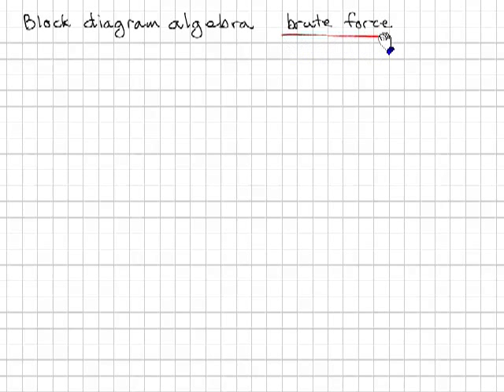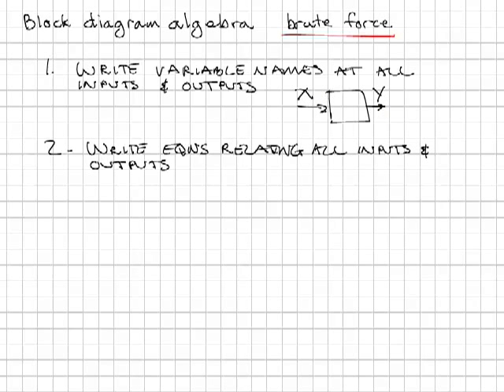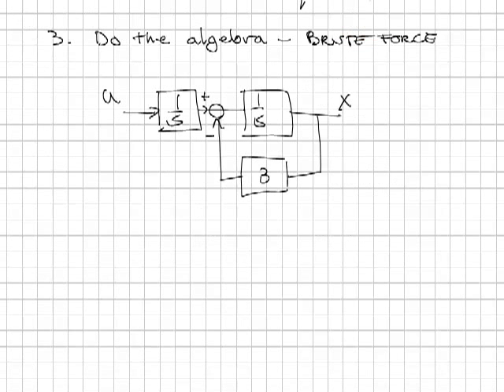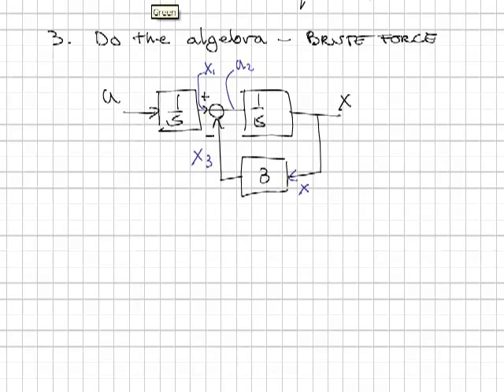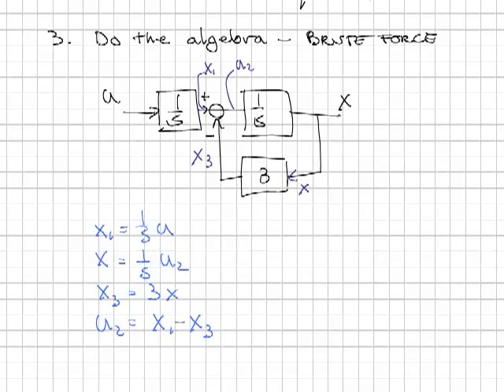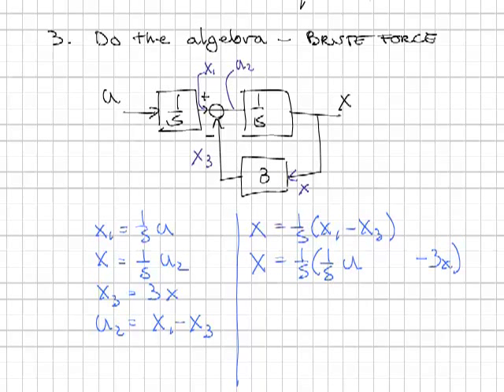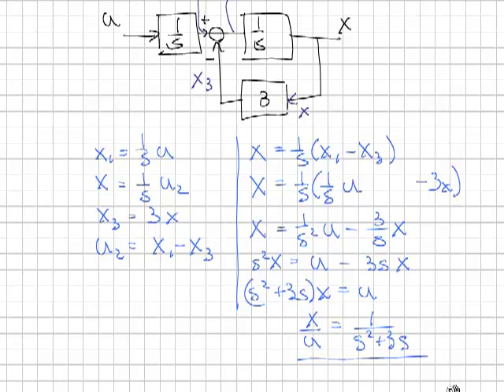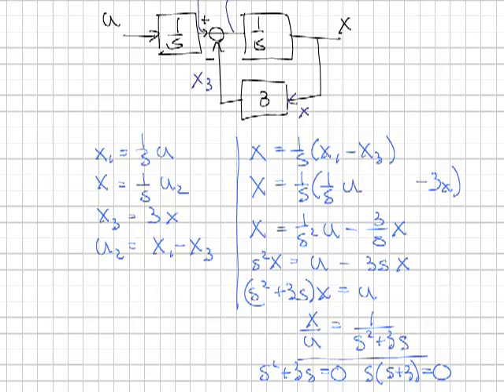Block Diagram Algebra Brute Force.mp4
Block Diagrams simplifying using brute force